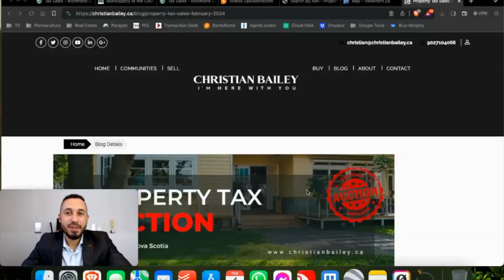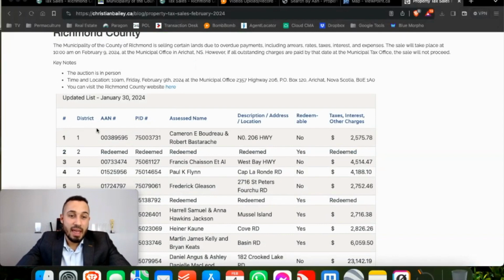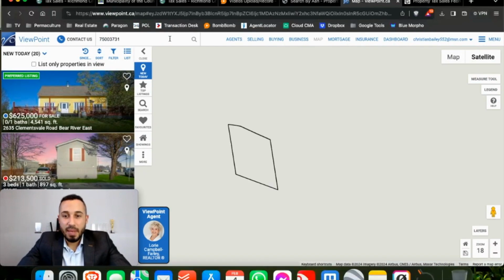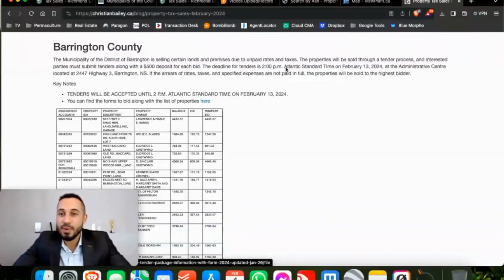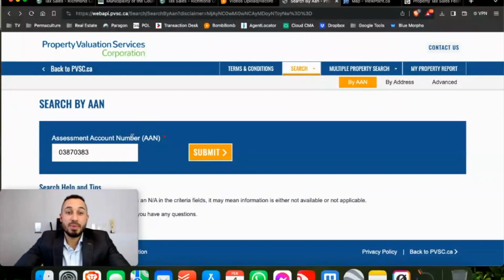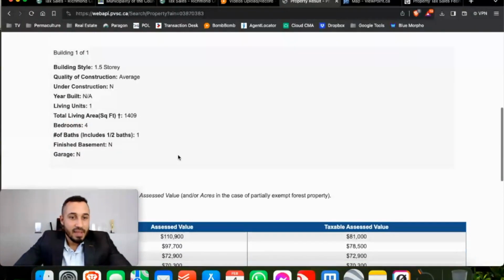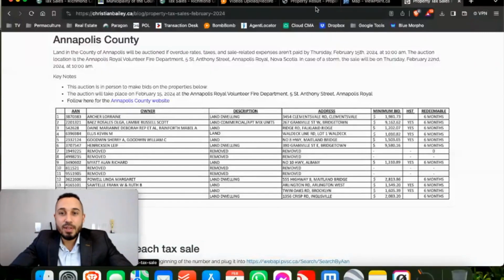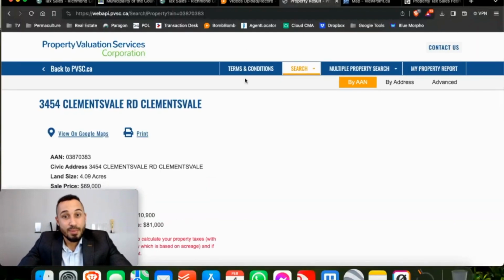How to research tax sale properties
Learn how to research tax sale properties using free online tools.